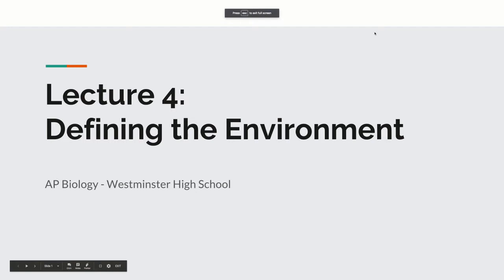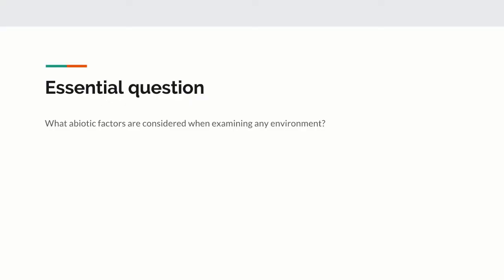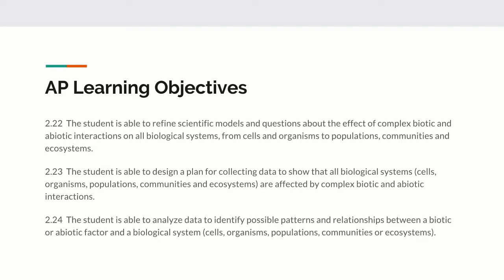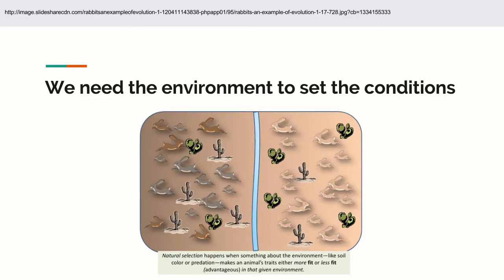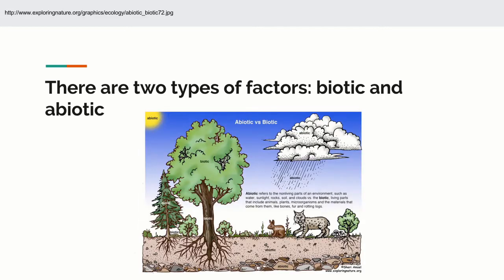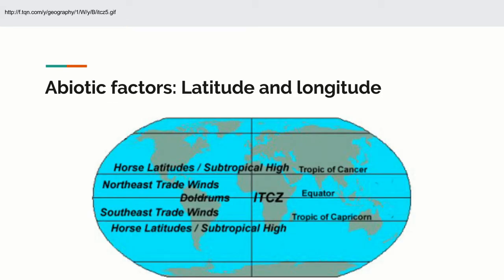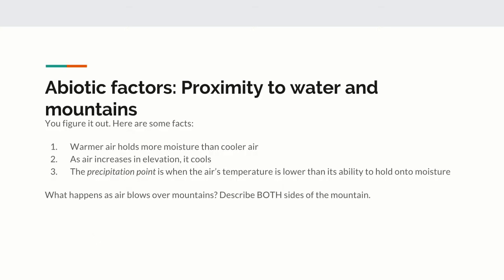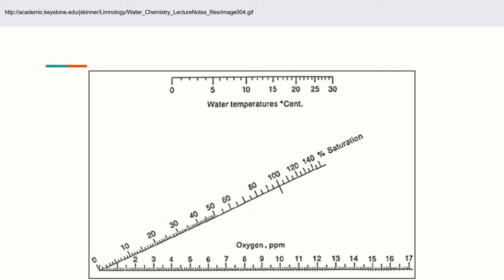AP Biology Lecture 04 Defining the Environment